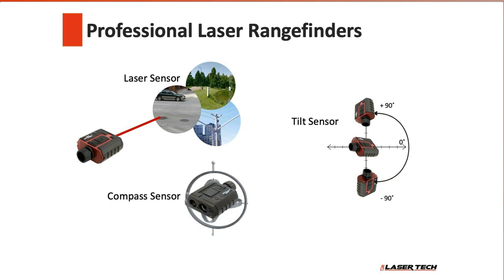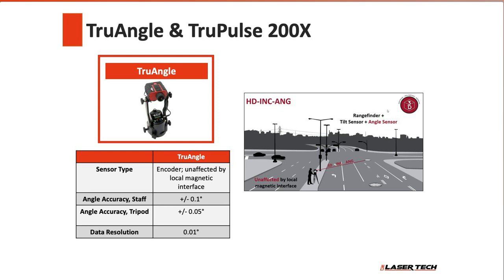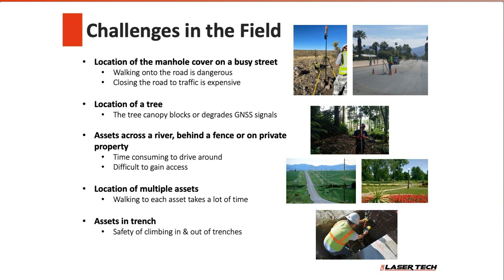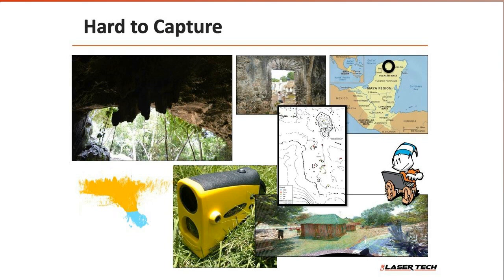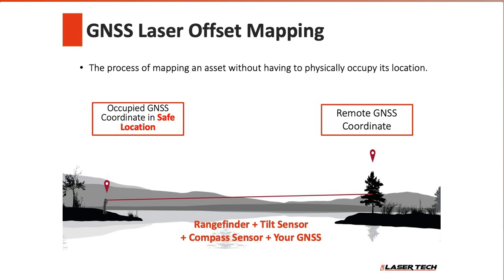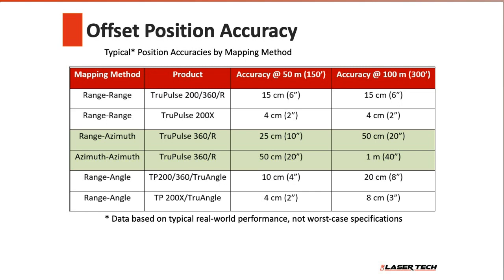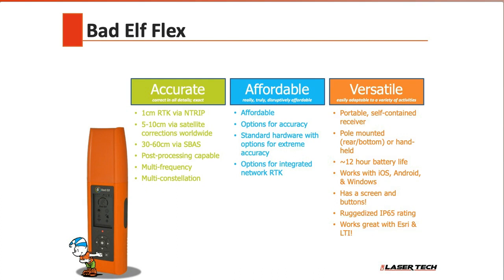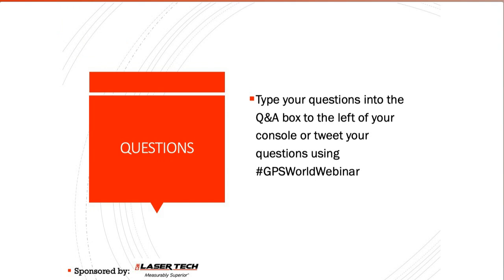WEBINAR: How to “Collect More & Move Less” using GNSS, GIS Apps & Laser Rangefinders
Map More Move Less. Combining laser rangefinders with a Bad Elf GNSS receiver, smart device, and the popular Esri Field Map mapping app, you can collect remote assets safely and efficiently. LaserGIS mapping solution is for field crews that need to collect information they need in access-limited situations.

Learn about the simplified laser offset workflows to collect complete position and height information. We will also discuss the offset coordinate accuracies you can achieve with these workflows.

Learning Outcomes:

● How to leverage high-accuracy GNSS measurements from the Bad Elf Flex and LTI Rangefinders
● GNSS and laser rangefinder integration with Esri Field Maps for iOS and Android versions
● Best management practices for field data collection with integrated devices

Broadcast date: Thursday, March 24, 2022

Speakers: Derik Reish, Senior Product Manager, Laser Tech; Dr. Nikolas Smilovsky, GIS Solutions Director, Bad Elf; Steve Colburn, GISP, GIS Solutions Director, Bad Elf